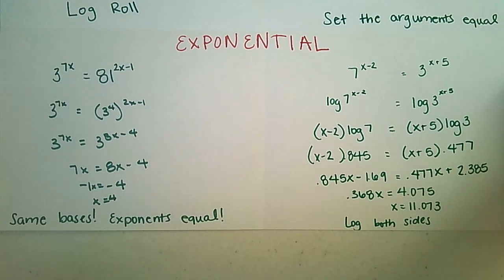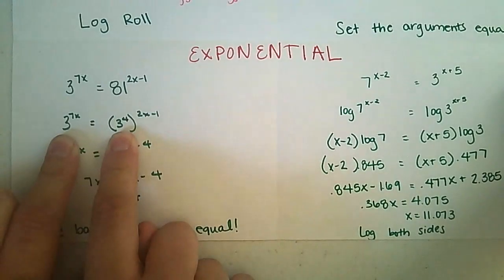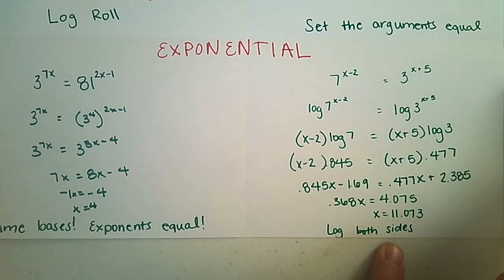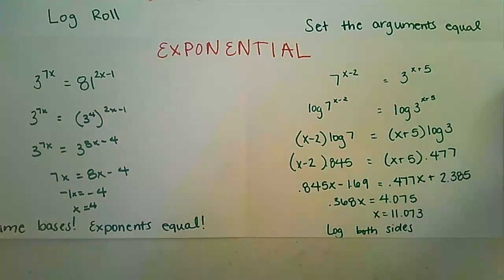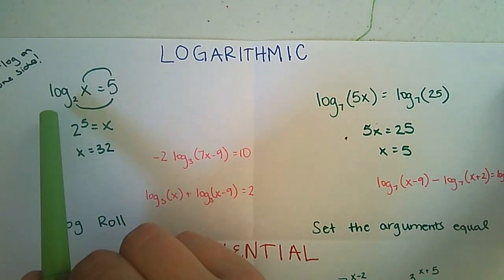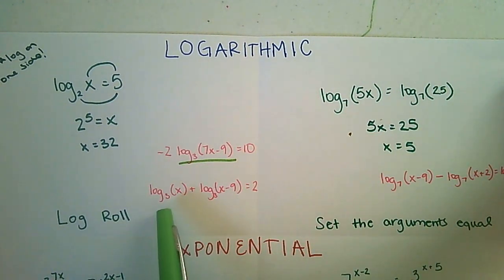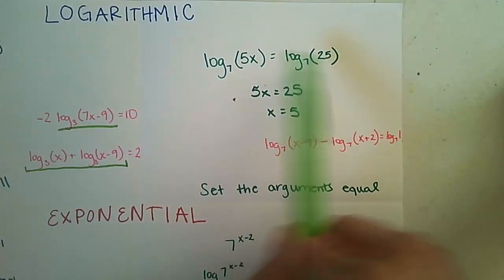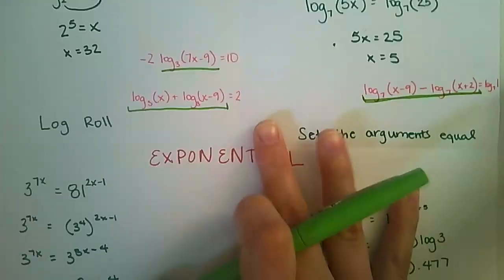Solving Logarithmic and Exponential Equations Overview